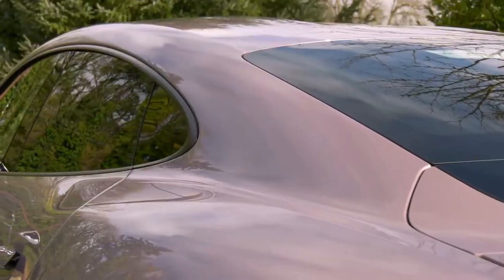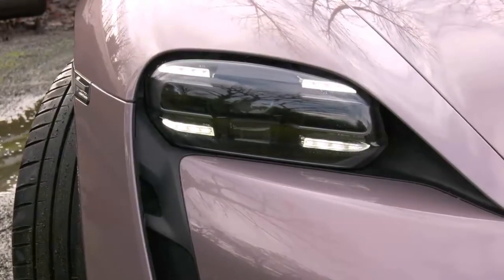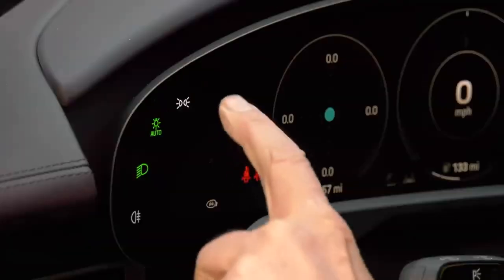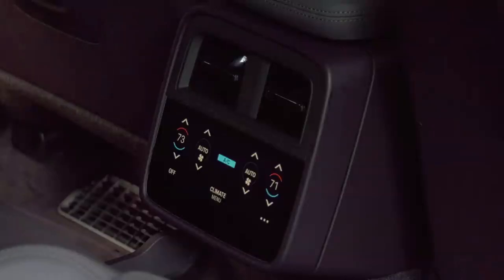2021 Porsche Taycan EV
On our channel Drive Dreamer, we do effort to mention and provide best of The Automotive Industry Information.

On Our Channel You Will Find:
- Car in-Depth Reviews & Walkarounds
- Exterior & Interior Functionalities
- Driving Performance reviews
- Comparison of Different Sedans, Crossovers, SUVs, Super Cars, Luxurious Cars etc.

If you have any queries please comment, and as we read & reply to almost every comment!

Press Bell icon to update you as soon as new video will be uploaded !!!

" 2021 Porsche TAYCAN "

Overview
The 2021 Porsche Taycan (pronounced tie-kahn) is a truly innovative electric vehicle, showcasing the high-performance potential of the species. As the first production EV with an 800-volt architecture and a multispeed transaxle, it sets new benchmarks in charging speeds and acceleration times. This EV also has stamina, with the ability to make multiple high-speed runs without a significant loss in performance. Sure, the four-door sedan has a much shorter estimated driving range than its primary rival, the Tesla Model S, and all-wheel-drive versions cost at least six figures at present. But the Taycan drives like a Porsche sports car and exhilarates in ways few electric models have done before.

Porsche makes mild changes to Taycan lineup for 2021, giving it fresh features as well as a new battery choice as well as an even more affordable rear-wheel-drive base model. Porsche has recalibrated the Taycan's charging system to better preserve the battery's service life and limit overall power loss during fast charging. Other notable updates include the addition of a head-up display, SiriusXM satellite radio, more interior and exterior color options, and over-the-air software updates that allow owners to purchase or subscribe to new functions without visiting a dealership.
The Performance package is also a must as it makes the Taycan more entertaining to drive: The rear-axle steering and torque vectoring improve agility, the Sport Plus drive mode optimizes performance, and the active anti-roll bars aid stability.

Engine, Transmission, and Performance:
Most Taycan models feature dual electric motors, with one powering the front wheels and the other powering the rears. They produce separate outputs that vary by trim level. The 4S generates up to 522 horsepower with the standard 79.2-kWh battery and up to 562 horses with the optional 83.7-kWh pack. The latter comes standard on the top models, the 670-hp Turbo and the 750-hp Turbo S. The base model is rear-wheel-drive only, but it can be paired with either battery size. Its single electric motor generates up to 402 hp with the smaller battery and up to 469 hp with the bigger one. All Taycan models also have an innovative two-speed transmission that provides a thrilling shift during hard acceleration. While all three variants feature all-wheel drive and an innovative two-speed transmission that provides a thrilling shift during hard acceleration, a rear-drive model will eventually join the lineup.